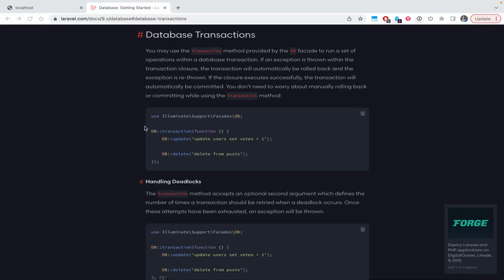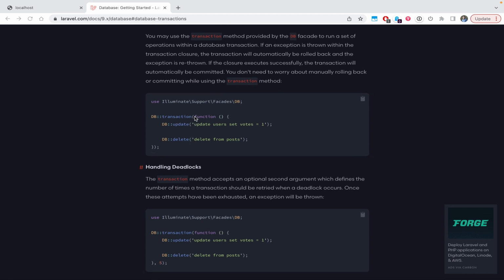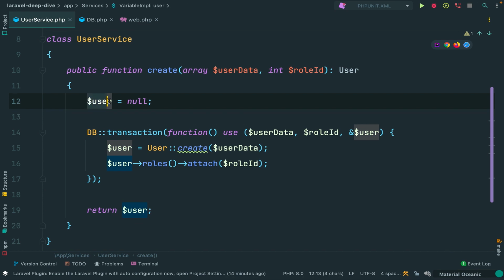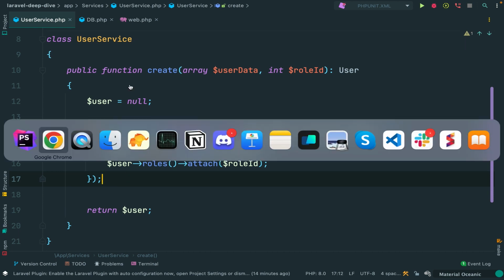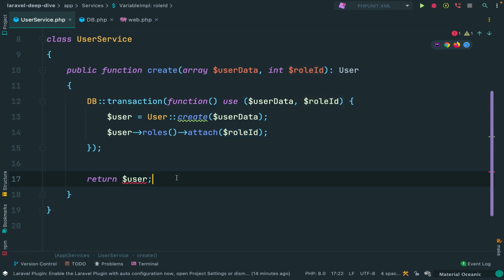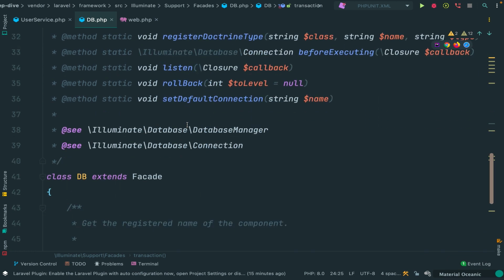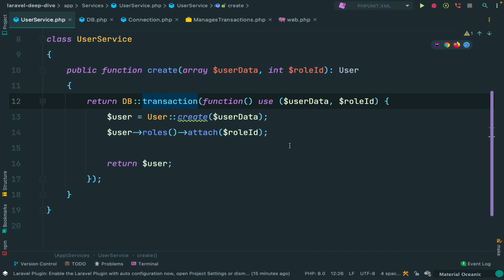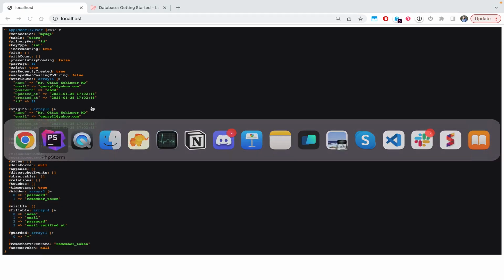Return data from DB transaction method (Laravel tips & tricks)